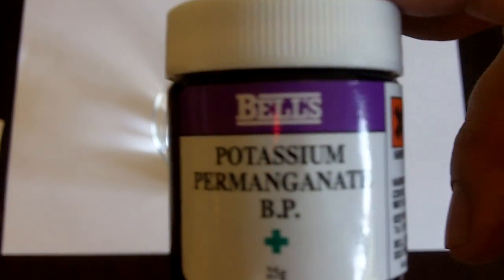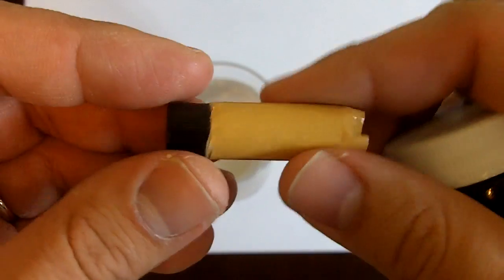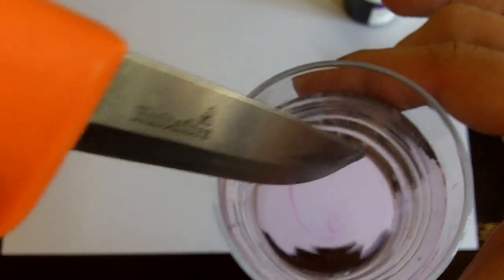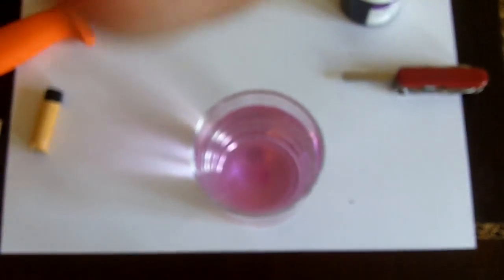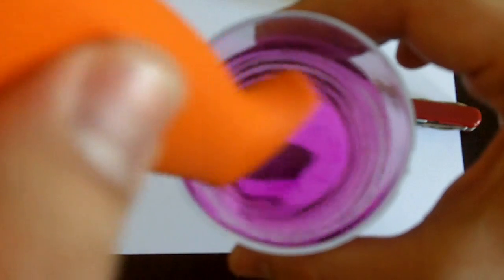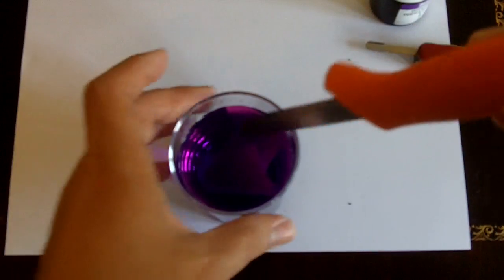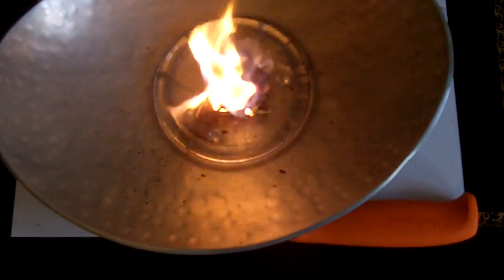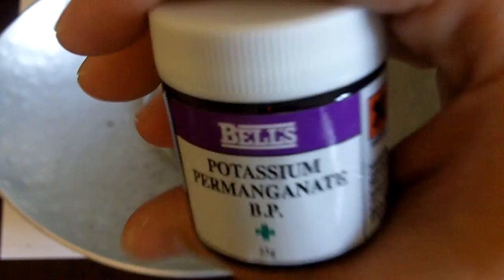Survival Kit: Potassium Permanganate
WARNING:Potassium Permanganate can be very dangerous and fatal, avoid direct contact with skin. It is deadly if you eat the crysals directly or drink large quantities. KEEP AWAY FROM CHILDREN!
Potassium Permanganate can be used for:
Water purification (slightest visible purple tin coloration in water is enough)
Desinfecting wounds and fungal infections (add crytals until you have pink colored water)
Emegency Singals in snow or clear water (making a purple solution and spreading it in a distress signal patter such as an X or SOS.